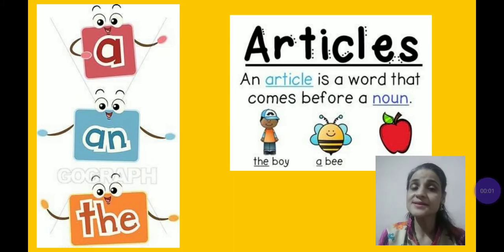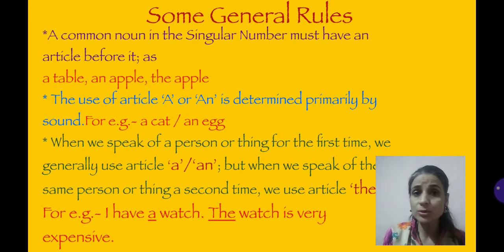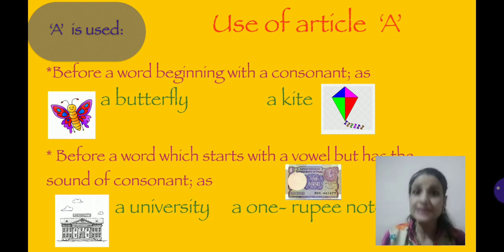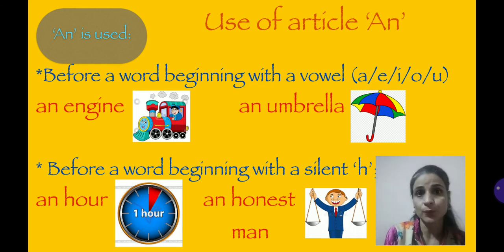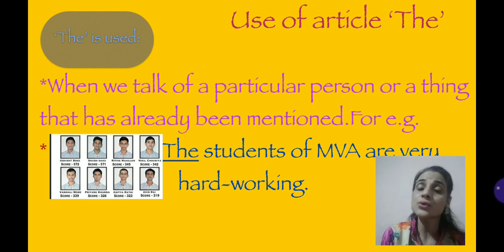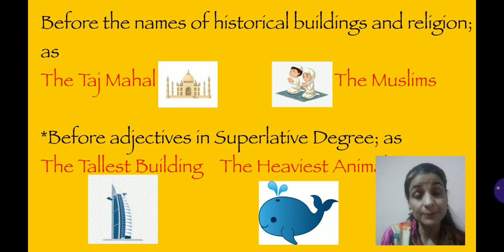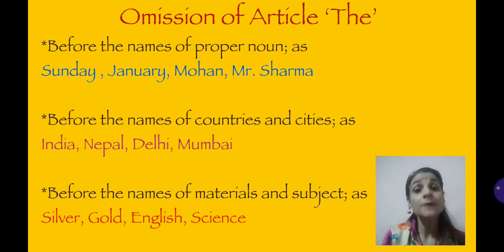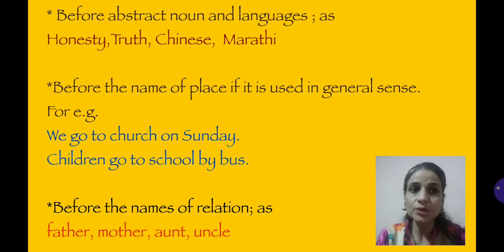Class-5th English Grammar 'Articles'